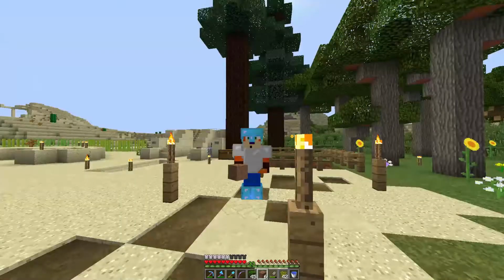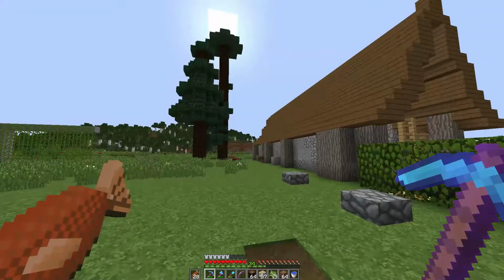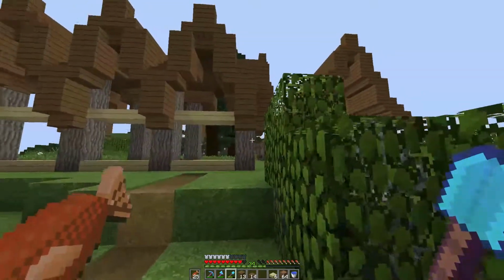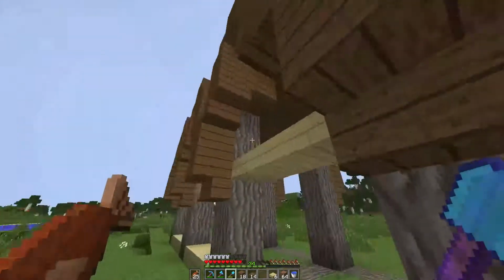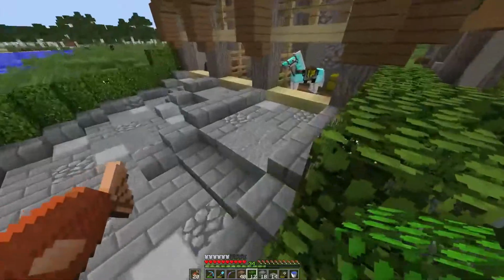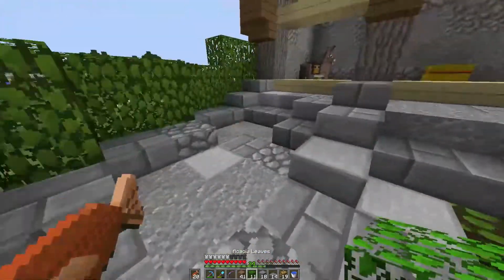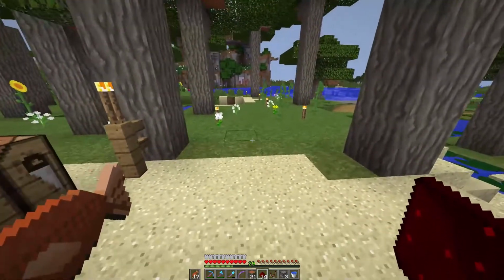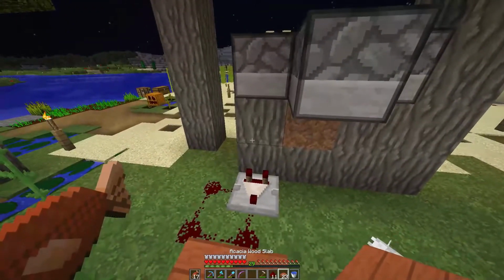Crash Plays Minecraft S2 Episode 10 || Horse House || Nano Farm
WELCOME Everybody!
Today we build a horse stable, a micro crop farm, and work on the front entrance of the base.